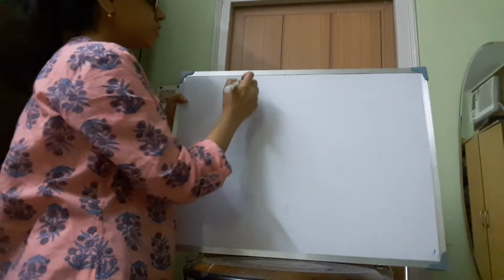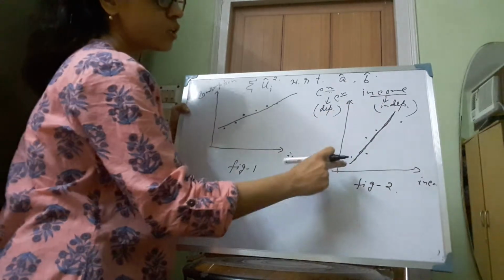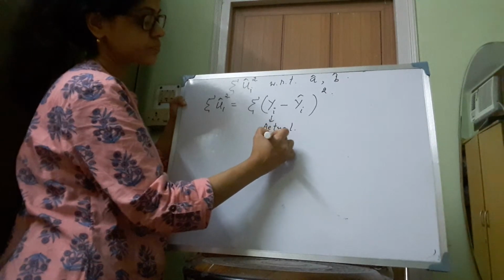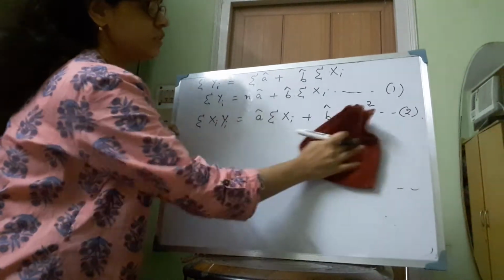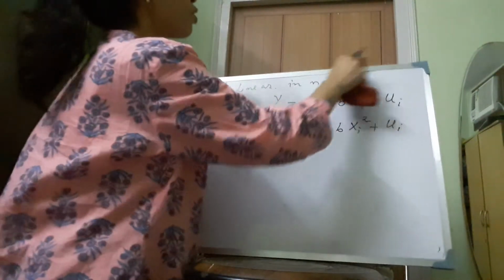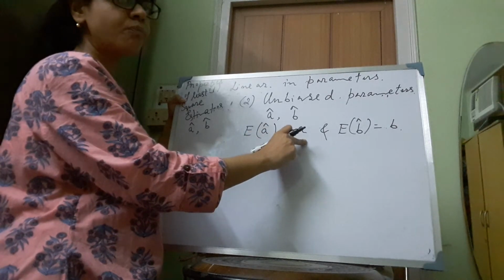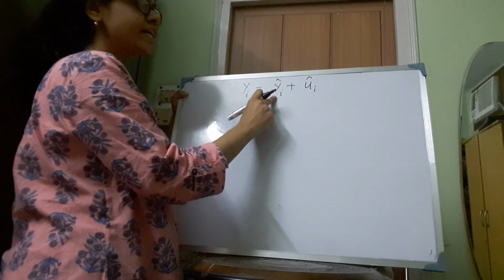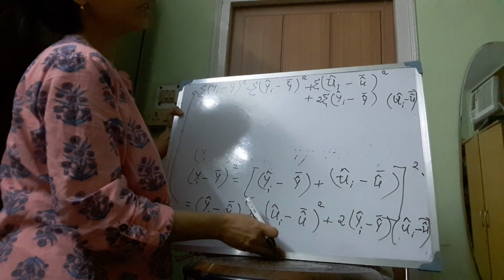Two Variable OLS Regression ( Part 1) - Revision